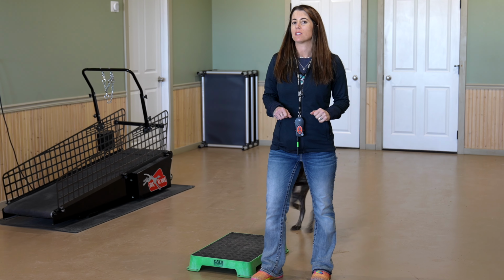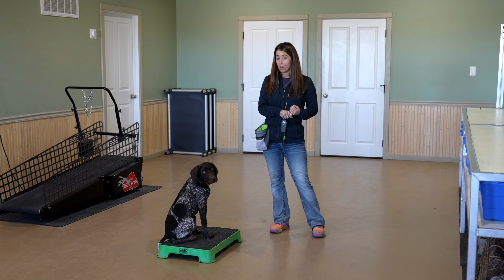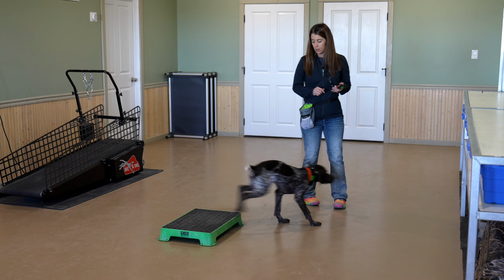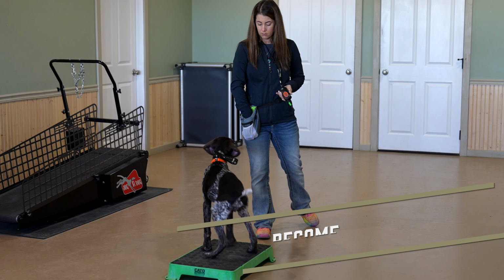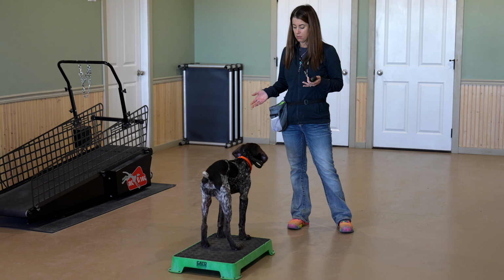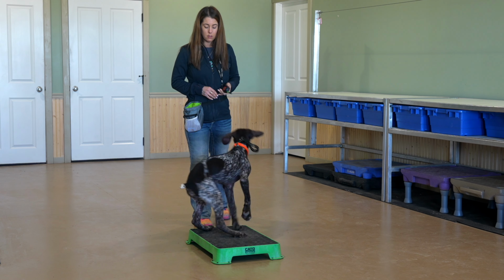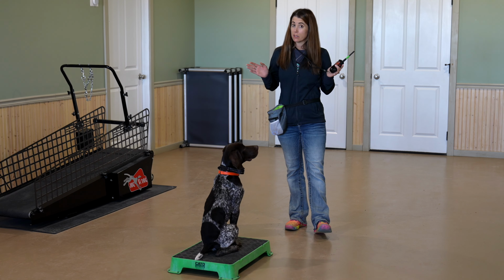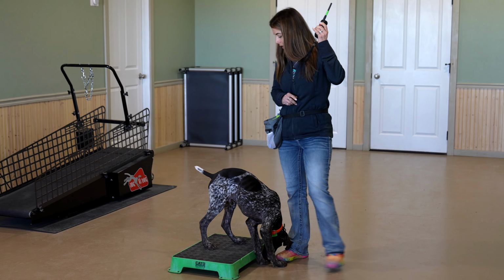Want Your Dog To Stay? Do this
Want your dog to stay? Do this, place training is 3 steps, go from a distance, duration, and working through distractions. We have worked on going from a distance, now its time to work through some duration sessions. We again utilize vibrate on his e-collar, anytime he leaves his place vibrate will turn on and remain on until he is back on his platform. We will also utilize his kibble to keep him motivated and to add some positive reinforcement.
5919 W Pleasant Valley Rd

00:00 Place Training For Duration
00:40 How Do You Get Your Dog To Stay Longer
01:47 E-Collar Conditioning To Place
06:16 3 Parts Of Place Training